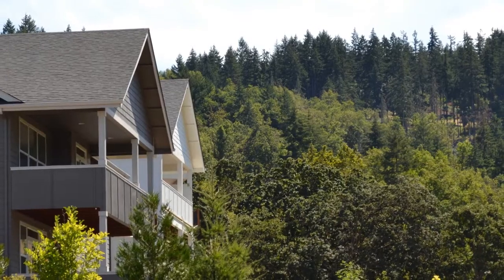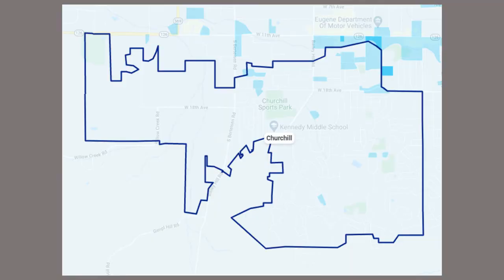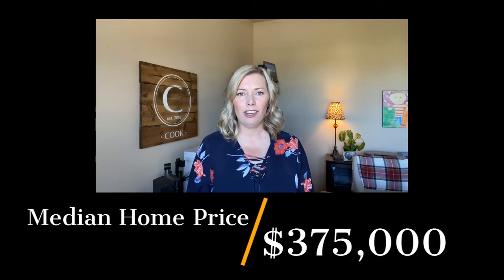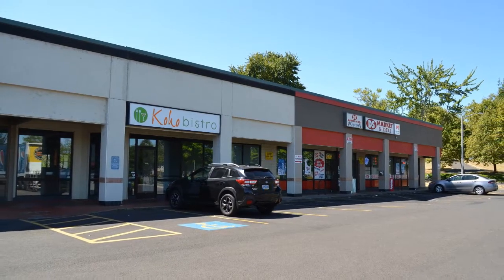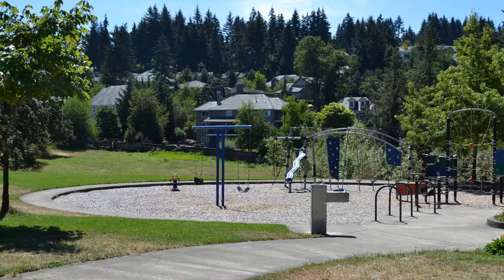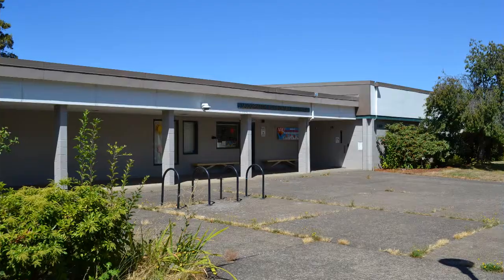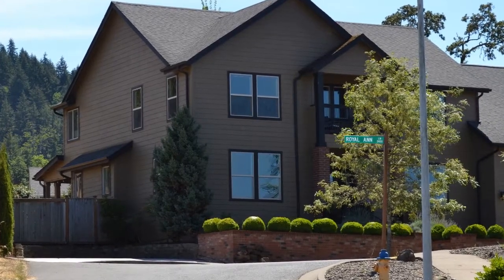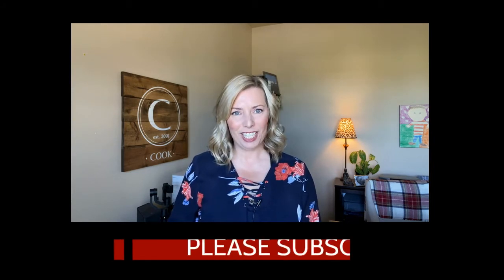Living in Eugene, Oregon: Churchill Area Neighborhood Tour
Today we are checking out the Churchill area neighborhood in Eugene, OR.

I’m a Real Estate Agent in Eugene, OR with CTD Realty. When I’m not helping clients, you can find me spending time with my husband and son.  I enjoy watching our son play baseball, leading and choreographing my own dance fitness class, and am an avid fan of The Real Housewives.